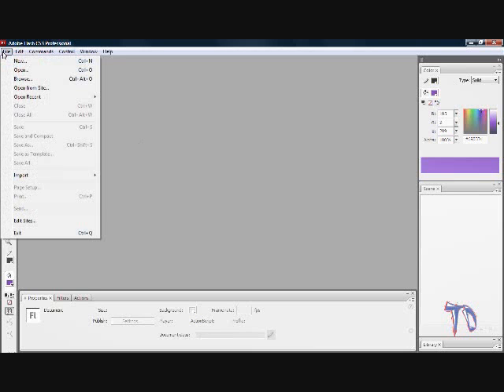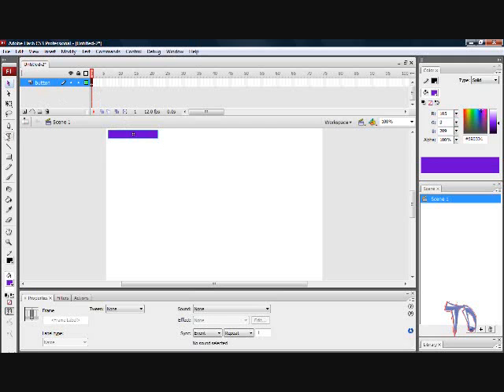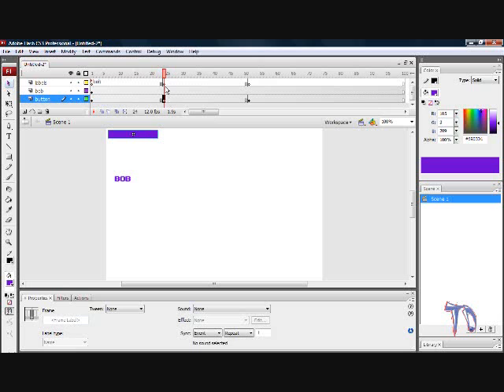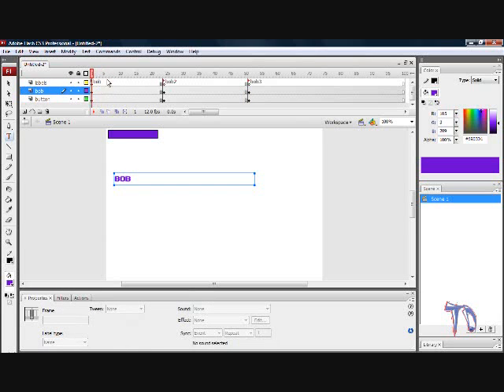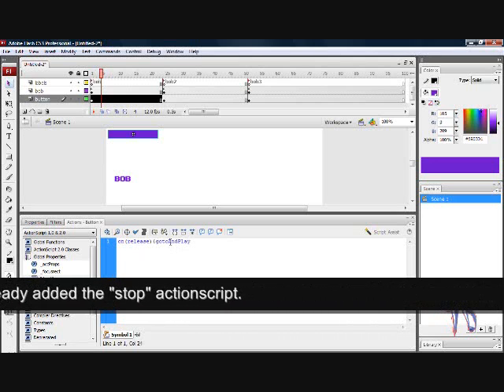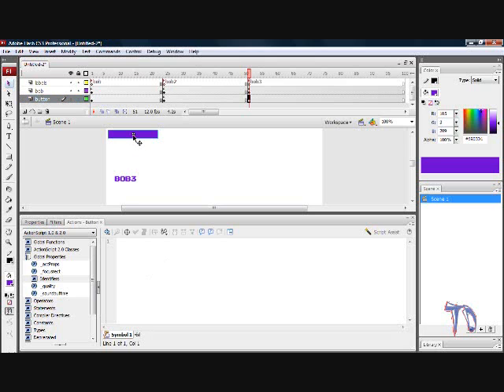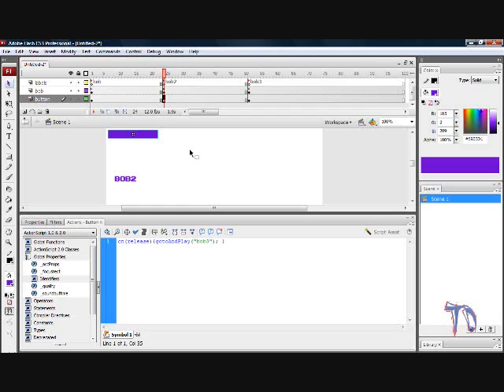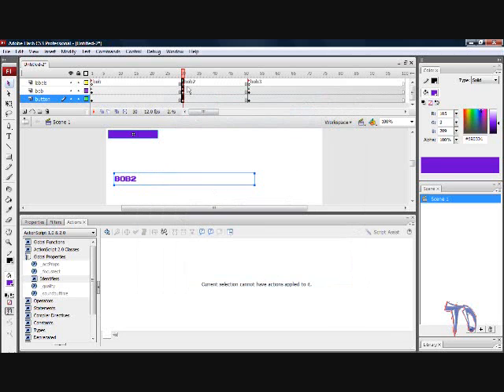Flash Tutorial- Frame Labels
This gives you a tutorial on frame labels and how to take advantage of them with buttons and actionscript! This technique is often used by those who make flash sites, you know, so they don't have to worry about keeping up with frame numbers and... I have no better way to explain it xD
But if you're interested in the other tutorials, they're over at

:3